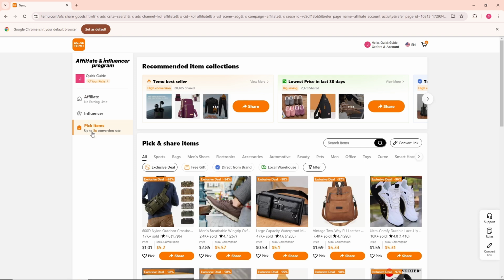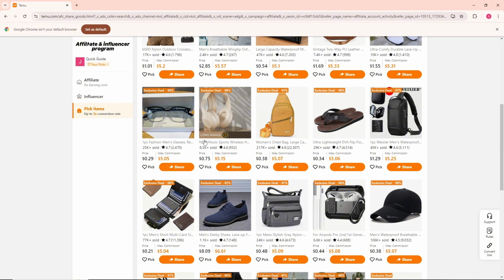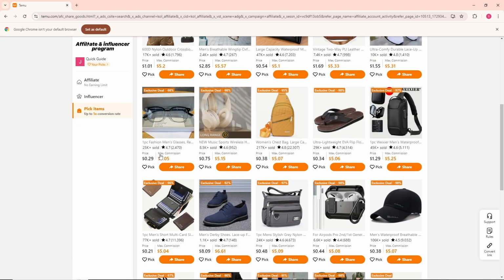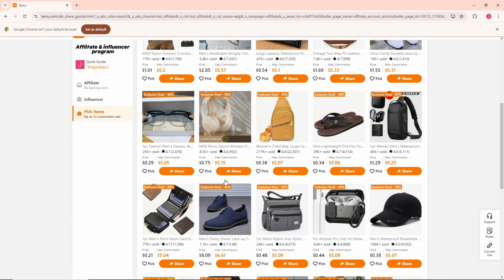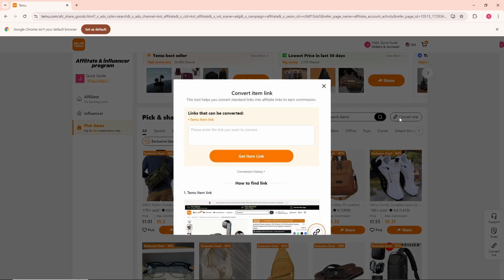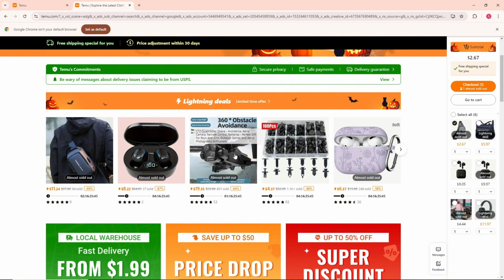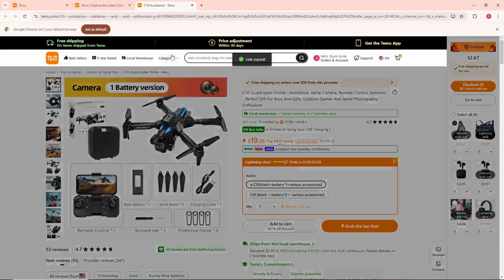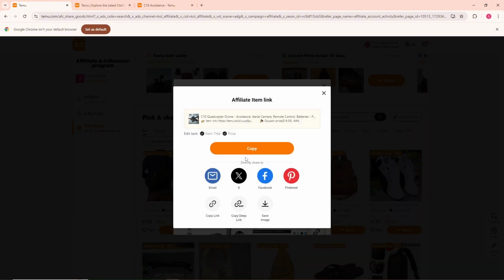Where is Temu Product Affiliate Link (How to Promote ONLY Temu Products)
Here's a guide on How to Promote ONLY Temu Products with a dedicated Temu product link.